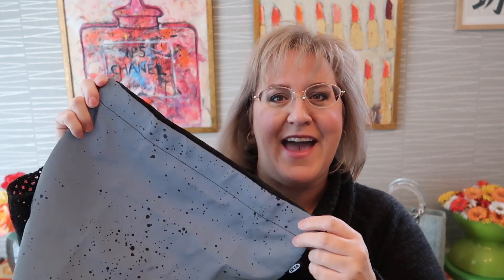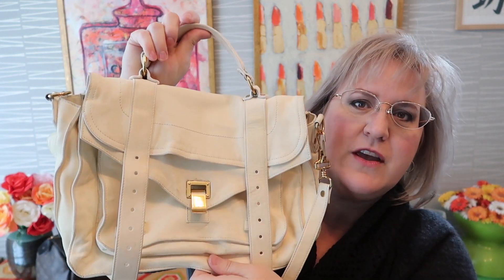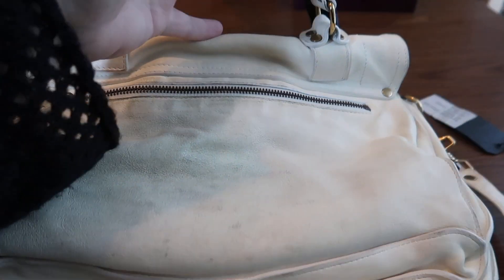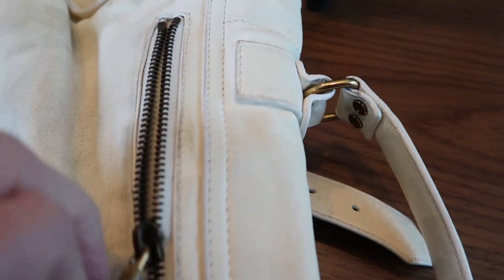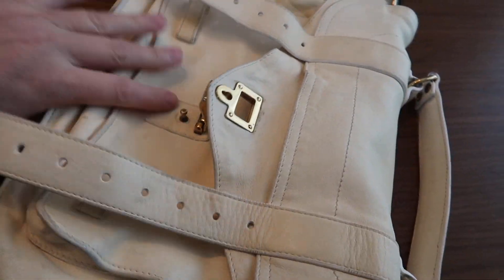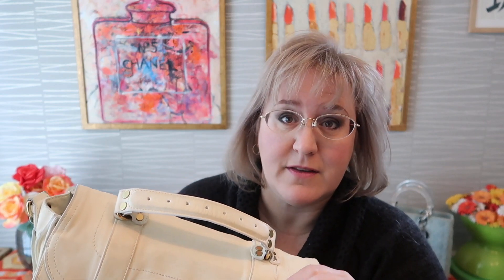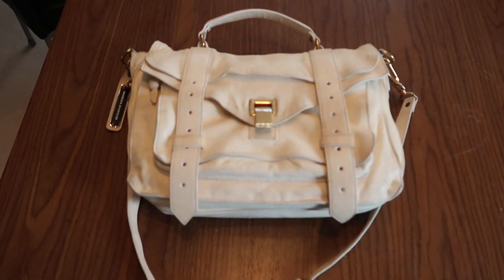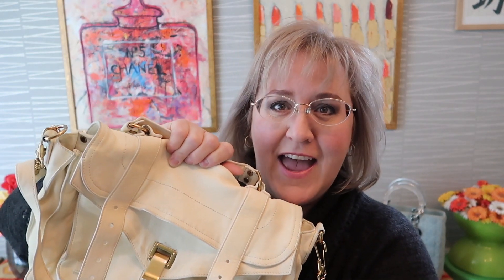Proenza Schouler Medium PS1 in White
This will make the 3rd Proenza Schouler handbag I have owned, and one that I never imagined I'd own, seeing as they are so pricy. I've a lot of work to bring this pre-loved item back to life, though. I'll definitely be following through with an update sometime soon!

Dimensions: L 14", W: 5", H: 11"
Strap length: 21" 8.5" drop
Strap drop: 8.5"